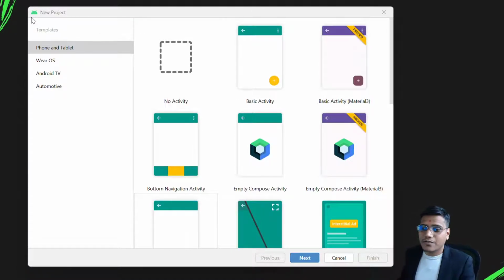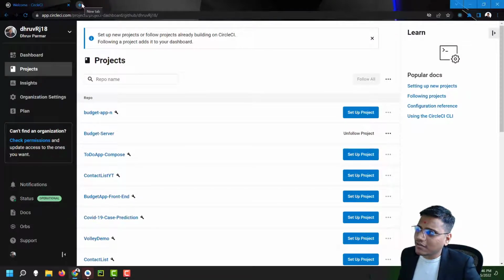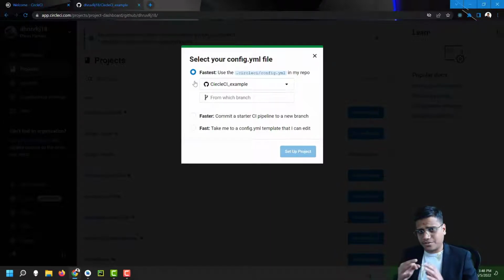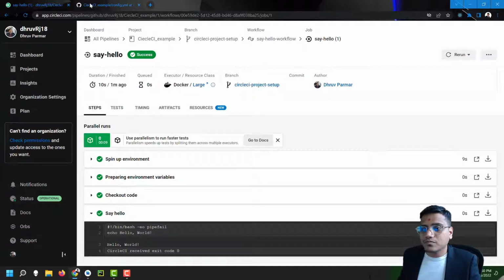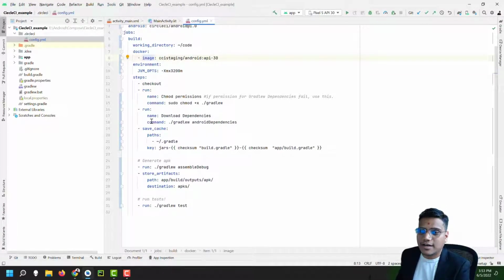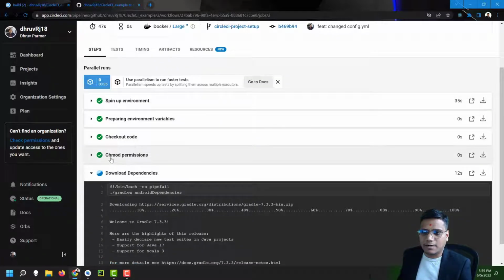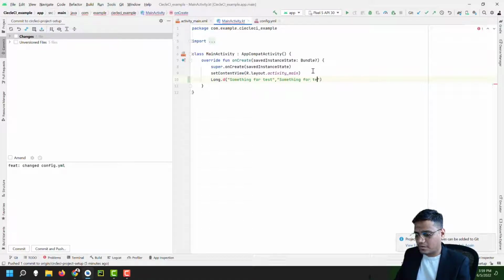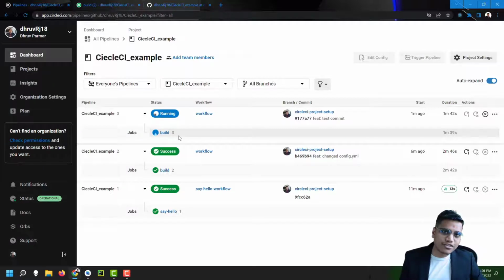Integrate CICD Pipeline in Android Studio Project using CircleCI and GitHub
This video Shows how to integrate CI-CD Pipeline in your Android Project using CircleCI and GitHub.